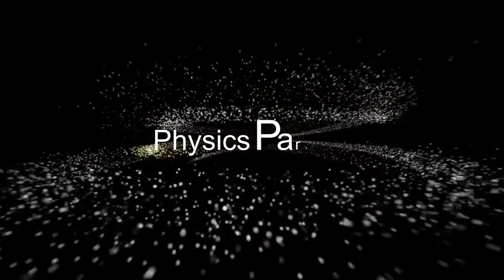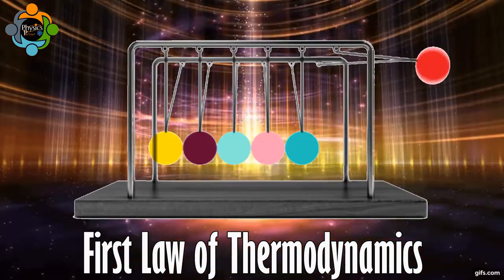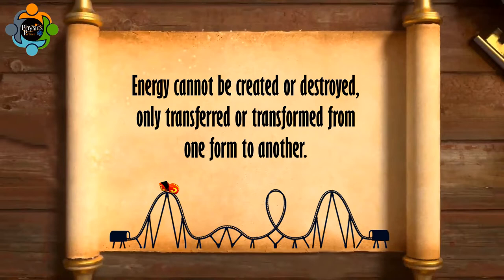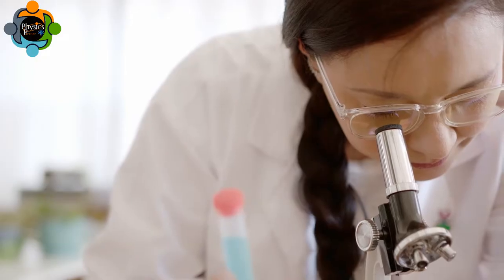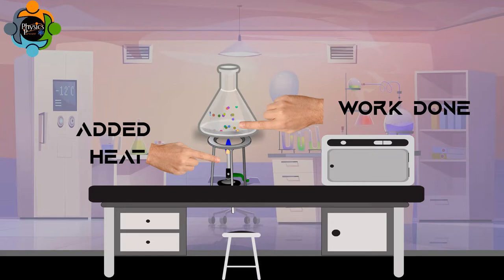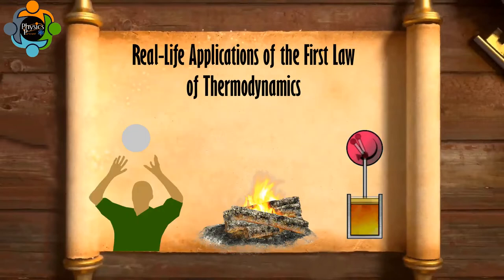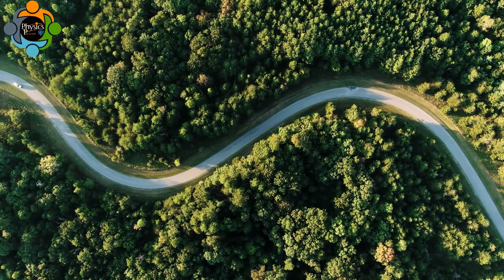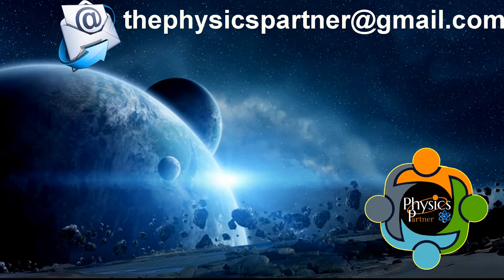First Law of Thermodynamics - Concept and Examples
NOTES

The First Law of Thermodynamics is a fundamental principle in the field of thermodynamics that plays a significant role in our daily lives. This law states that energy cannot be created or destroyed but can be converted from one form to another. Understanding the principles of thermodynamics can help us make informed decisions about our energy use and promote sustainable living practices. In this article, we will explore the First Law of Thermodynamics and its applications in daily life with practical examples. We will also discuss the importance of energy conservation and ways to maximize energy efficiency.

Introduction to the First Law of Thermodynamics

The First Law of Thermodynamics is a fundamental principle of physics that governs the behavior of energy in a system. It states that energy cannot be created or destroyed, only transferred or converted from one form to another. This law is crucial in understanding how energy is used and conserved in our daily lives.

What is the First Law of Thermodynamics?

The First Law of Thermodynamics is also known as the Law of Conservation of Energy. It states that the total energy of an isolated system is constant. This means that energy cannot be created or destroyed, but it can be transferred from one form to another. For example, when we burn fuel in an engine, the chemical energy of the fuel is converted into the mechanical energy of the moving car.

The Relationship between Energy and Thermodynamics

Thermodynamics is the study of how energy is transferred between systems. The First Law of Thermodynamics is a fundamental principle of thermodynamics because it takes into account the conservation of energy. In other words, energy can neither be created nor destroyed, only transferred between systems. This law is essential in understanding how energy works in the world around us.

Energy Conservation in Daily Life- How Energy is used in Daily Life

Energy is used in many ways in our daily lives, from powering our homes to fueling our cars. We use electrical energy to power our appliances, heat our homes, and cool our food. We use fossil fuels like oil and gas to power our vehicles and provide electricity to our communities. Energy is also required for manufacturing goods and transporting them to their destinations.

Ways to Reduce Energy Waste

Reducing energy waste is essential for conserving our natural resources and protecting the environment. We can reduce energy waste by adopting energy-efficient appliances, insulating our homes, and using public transportation or walking instead of driving. We can also conserve energy by turning off lights and electronics when not in use and reducing our reliance on single-use plastics.

Thermal Equilibrium and Heat Transfer

Heat Transfer in Daily Life

Heat transfer is the process by which heat is exchanged between objects or systems. Heat transfer is an essential process in many everyday activities, from cooking food to heating water for a shower. Understanding heat transfer can help us optimize energy usage in our daily lives.

The Relationship between Work and Energy

Work and energy are closely related concepts. Work is the transfer of energy from one system to another due to a force acting over a distance. Energy, on the other hand, is the ability to do work. In our daily lives, we work to convert energy from one form to another, such as lifting heavy objects or using electrical appliances.

There are many types of energy, including kinetic energy (energy of motion), potential energy (stored energy), thermal energy (energy of heat), electrical energy (energy of electric charges), and chemical energy (energy stored in chemical bonds). Understanding the different forms of energy can help us optimize our use of energy and reduce waste.
Applications of the First Law of Thermodynamics in Engineering

Thermodynamics is a branch of physics that deals with the study of energy and its interconversion between different forms. The first law of thermodynamics, also known as the law of conservation of energy, states that energy cannot be created or destroyed but can only be transformed from one form to another. This law has important applications in the field of engineering, where it is used to design and optimize various energy conversion systems.